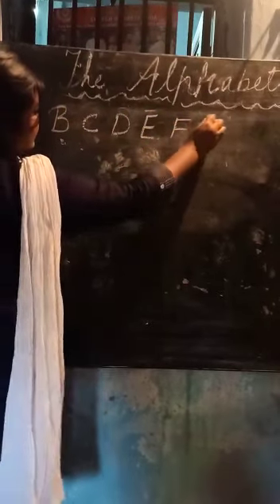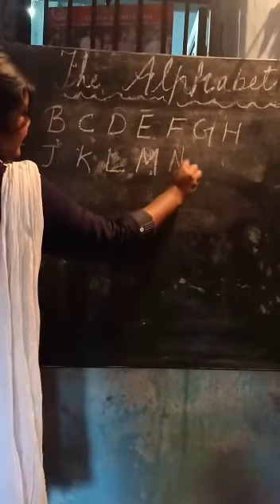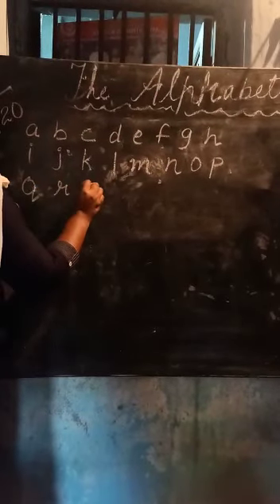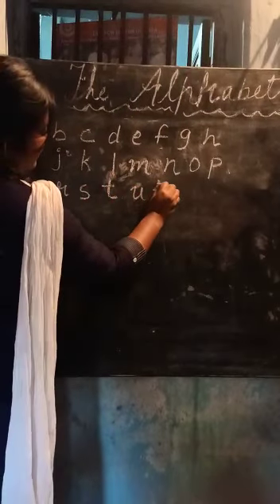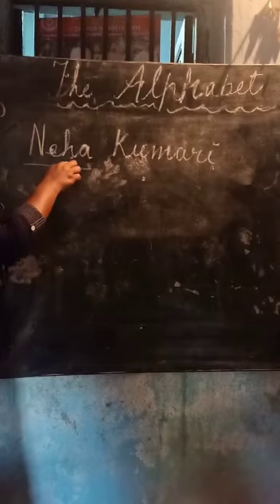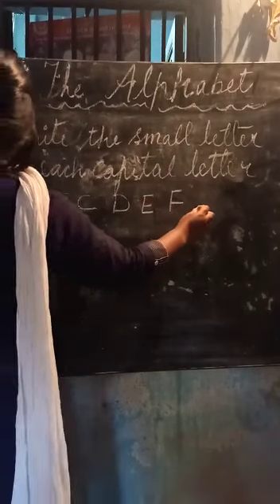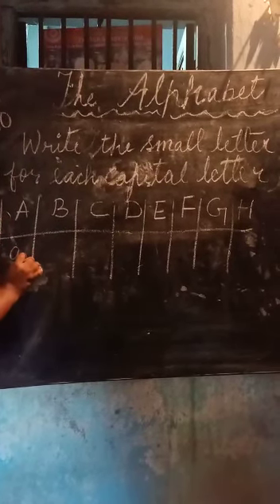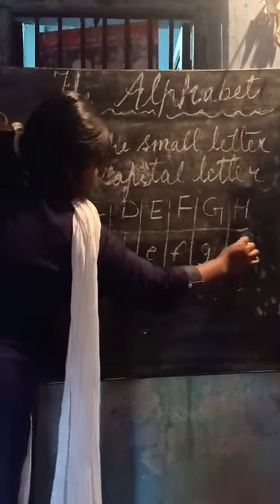English Ch 1 I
English Chapter 1 for Class 1